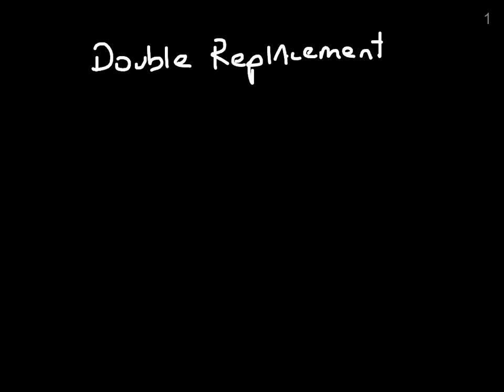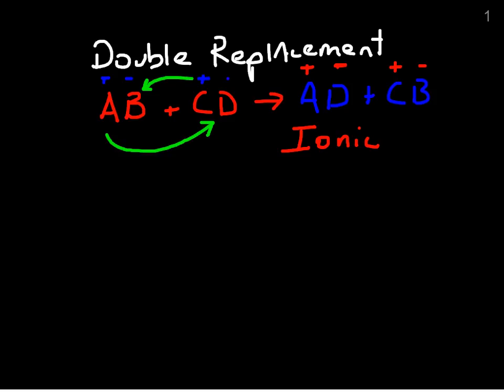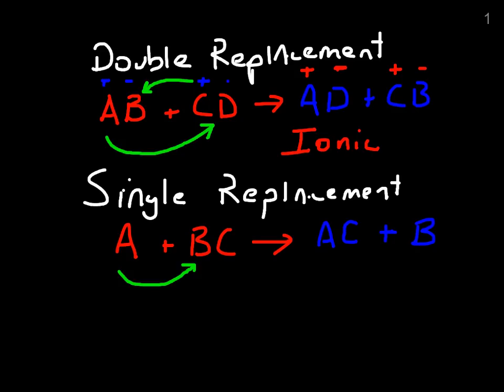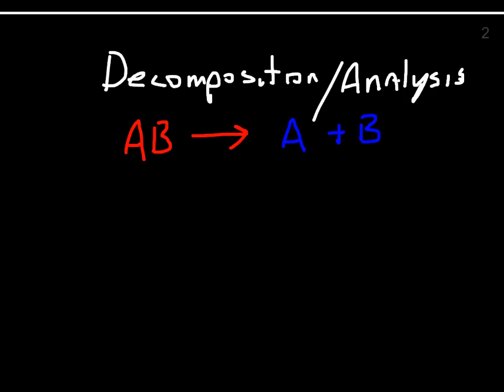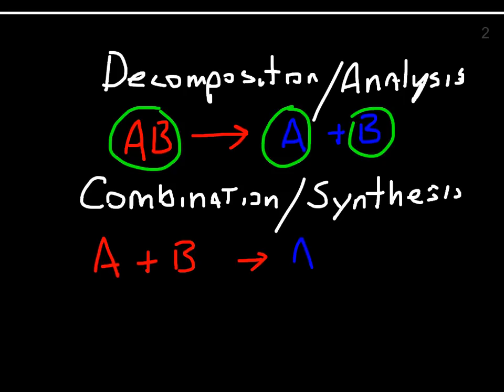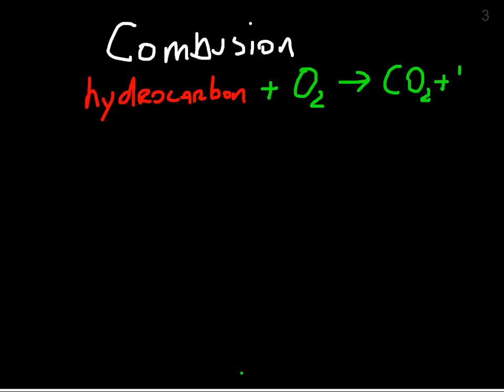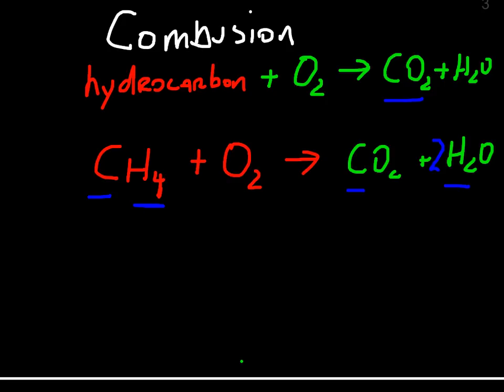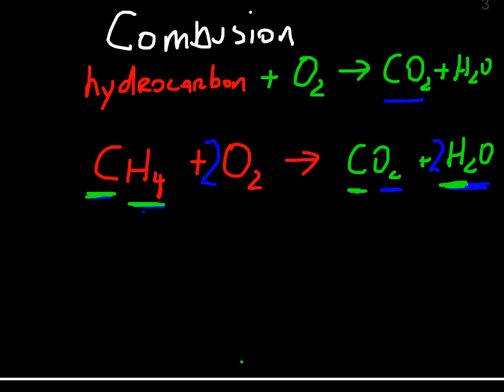11.1 types of reactions